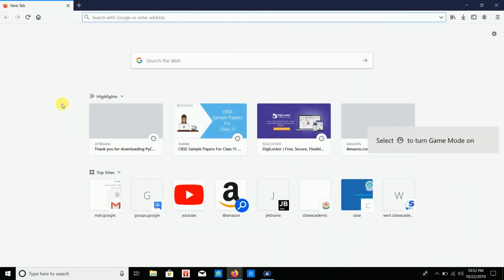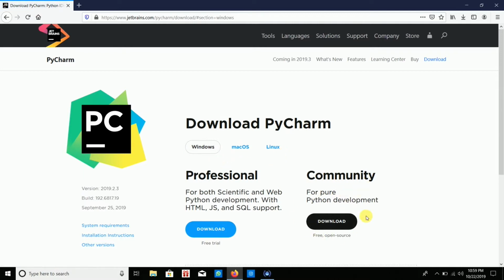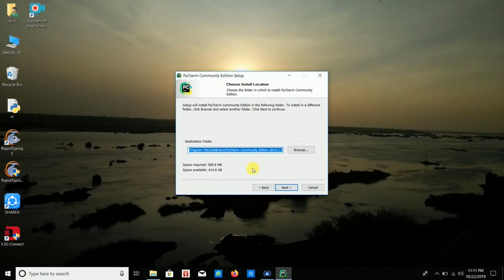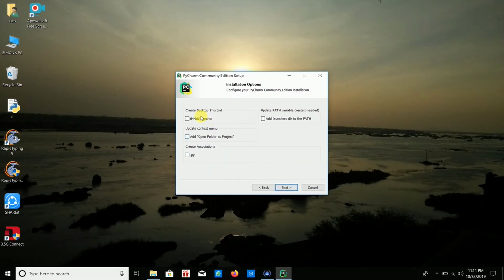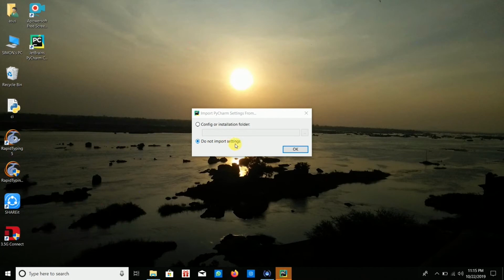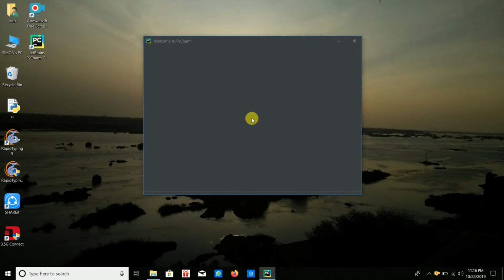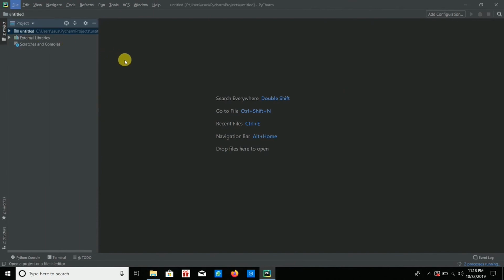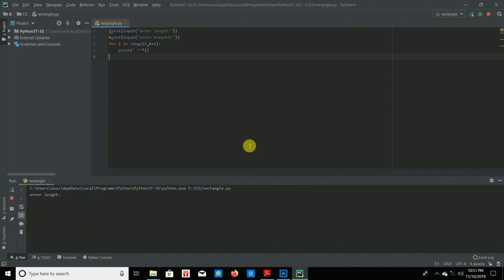HOW TO DOWNLOAD AND INSTALL PYCHARM(python editor) || TECH WITH SIMON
Plz see the complete video and don't skip any part to avoid any issues during the download or installation process of your editor.

If you have any query regarding the video hit me up in my Instagram account :-

IF YOU WANT ANY VIDEO ON ANY TOPIC, YOU MAY JUST MENTION YOUR CONCERN ON THE COMMENT SECTION.SURELY I'LL TRY MY BEST TO MAKE A VIDEO ON IT.